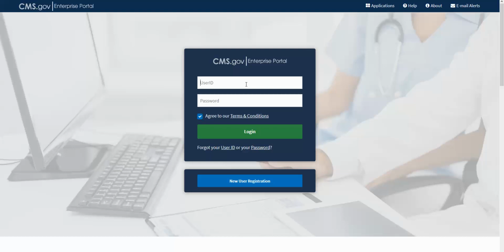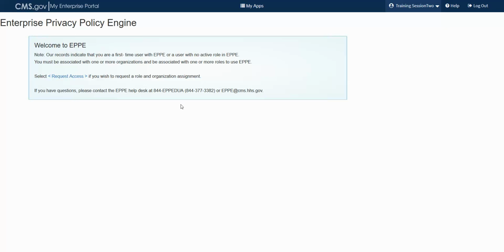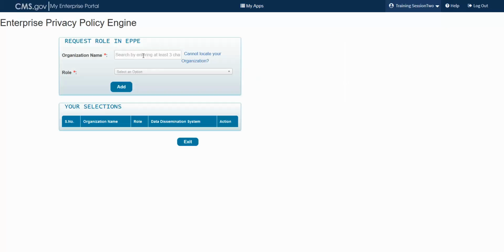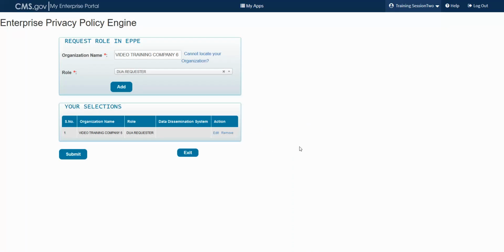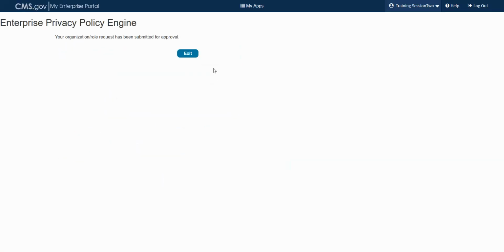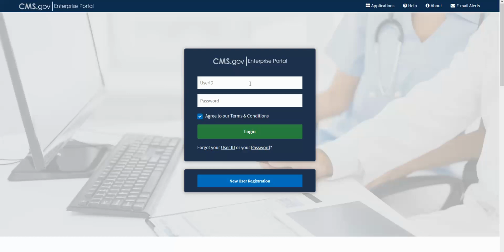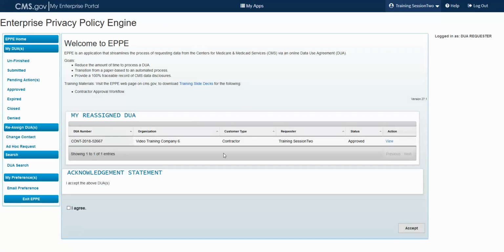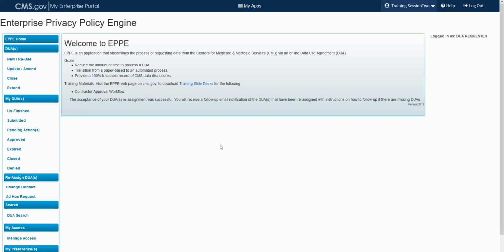Requester Role Attest Reassignment